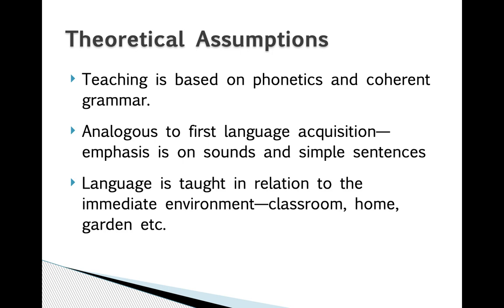Four Methods of ELT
This video on four major methods of Language Teaching is the first part of a video series on ELT made for the course NET English Complete Course on Udemy for students of English Literature to prepare for university exams and competitive exams like NTA NET.